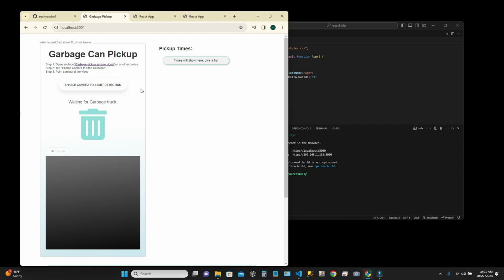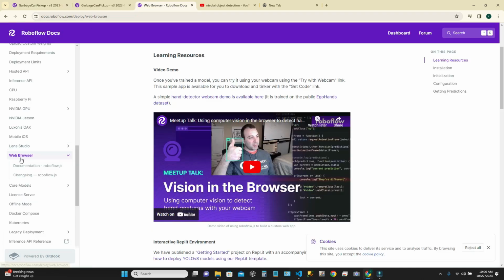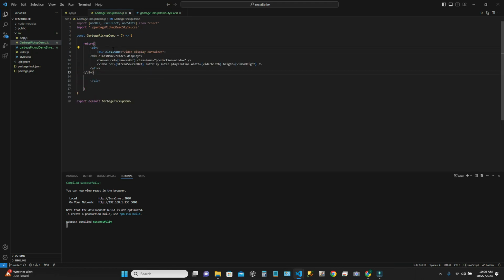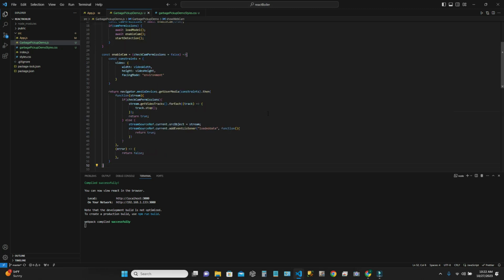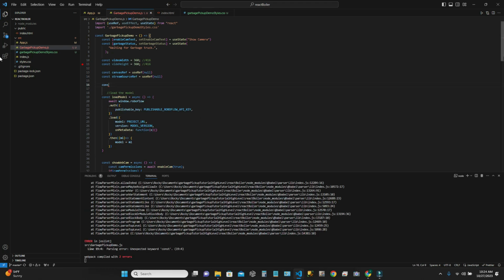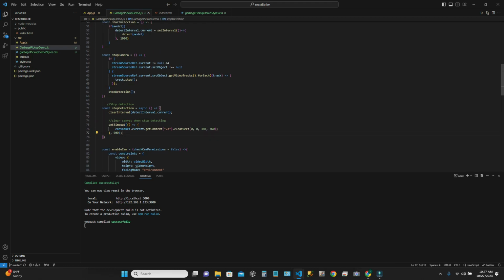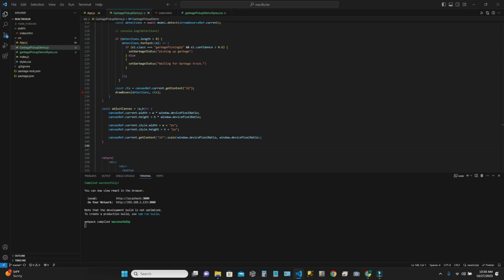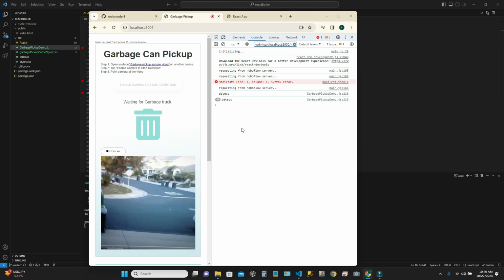Custom object detection web app Garbage pickup Detection App Roboflow, React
I show how I used Roboflow to create my own object detection, then used Roboflow's deploy options to use the model in a React App. This is a quick video to get you started with cam, custom detection, and a conditional statement, in another video I will go more into details, like the design css, more conditionals to refine the app. The github for this is rockycoder1 garbagePickupTutorialQuickStartup